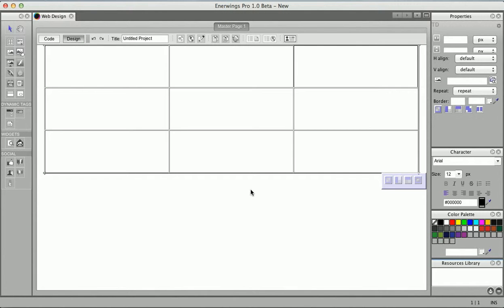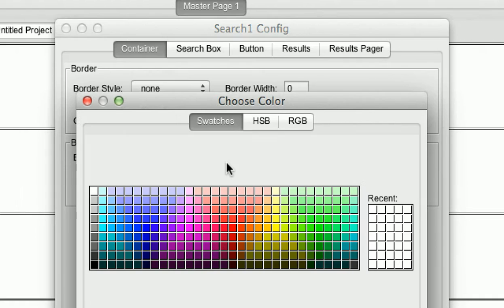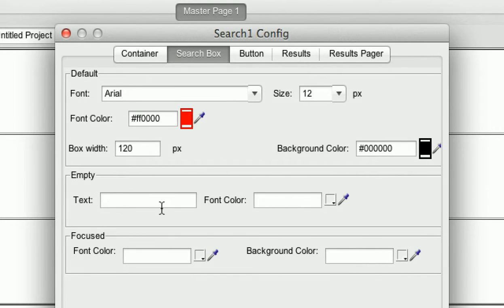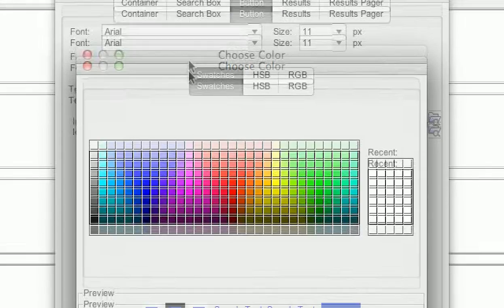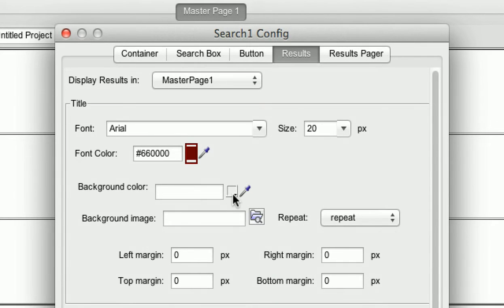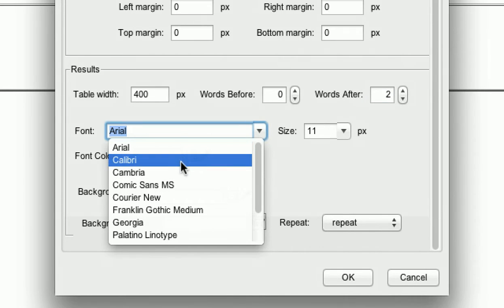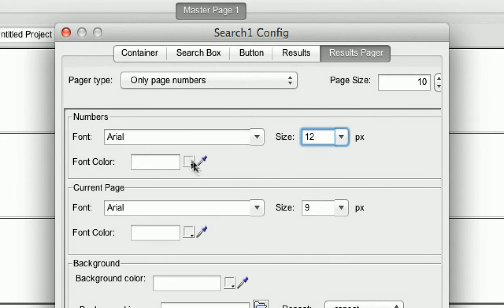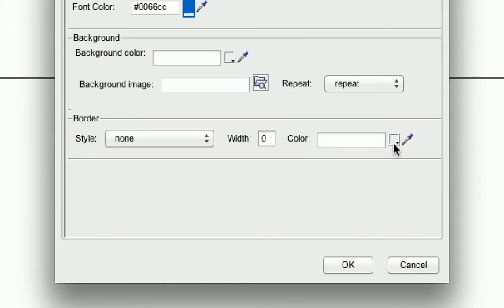The Search Widget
Enerwings Tutorials